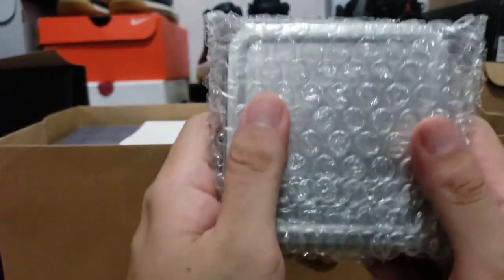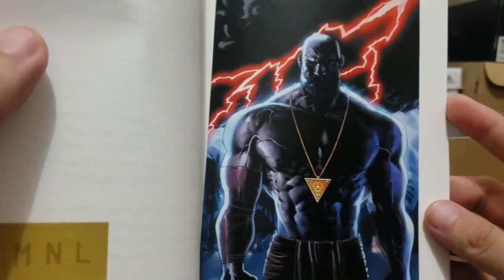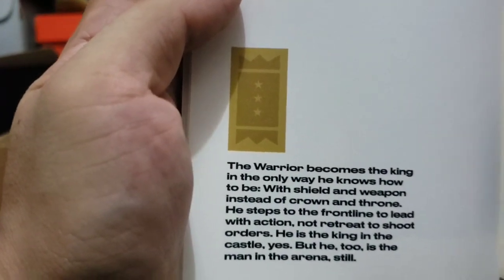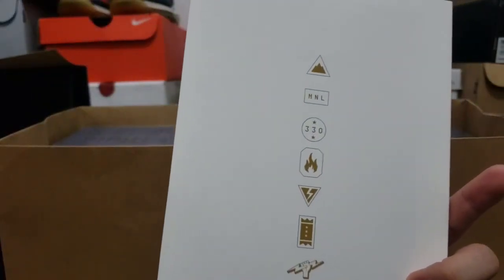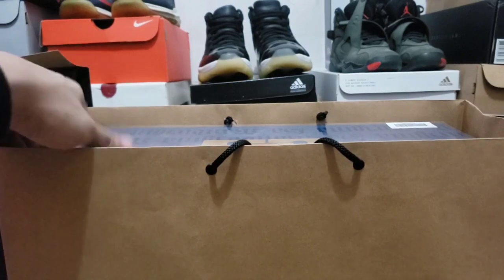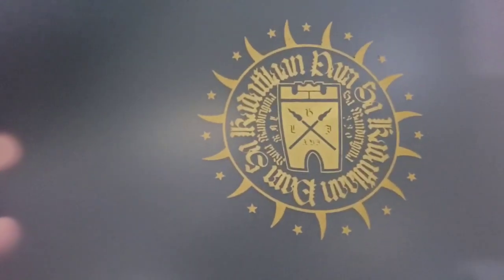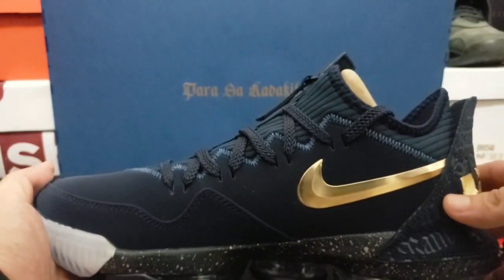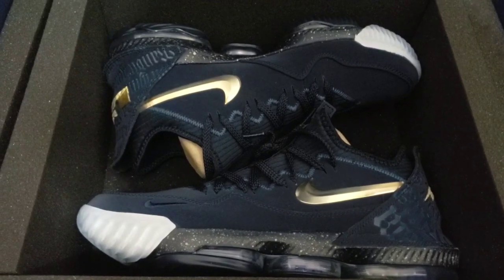Unboxing of the Lebron 16 Agimat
This is the unboxing video of the Lebron 16 Agimat. A sneaker collaboration between Titan22 and Lebron James
This comes with a special limited edition box and some freebies that were given during the invite only event of Titan22.
I am blessed to be one of the winners and got to purchase this dope pair of sneakers

Hopefully you enjoy the video
Kindly hit that thumbs up button...